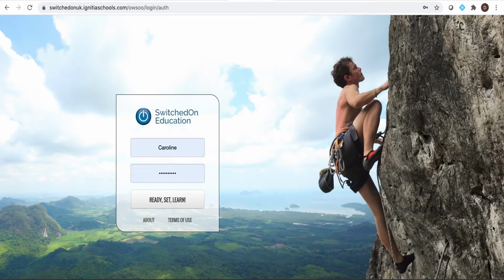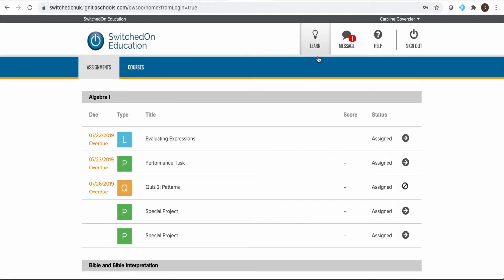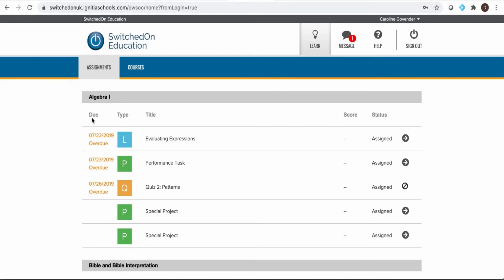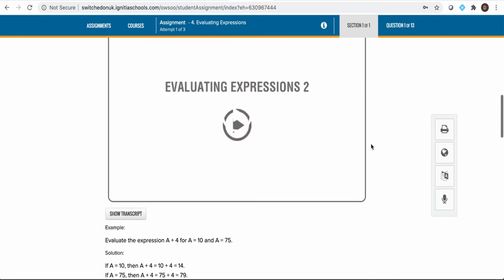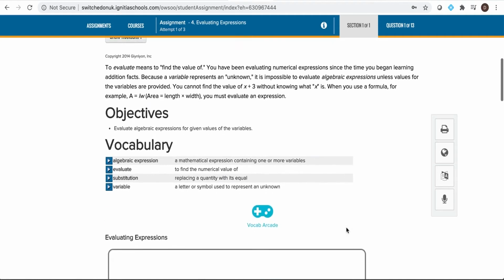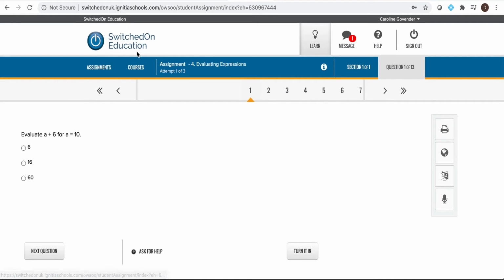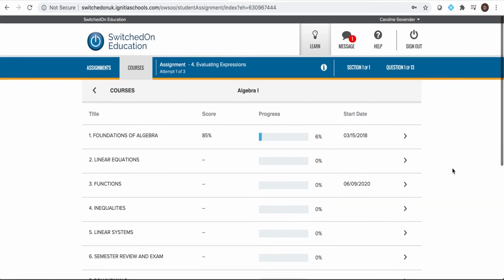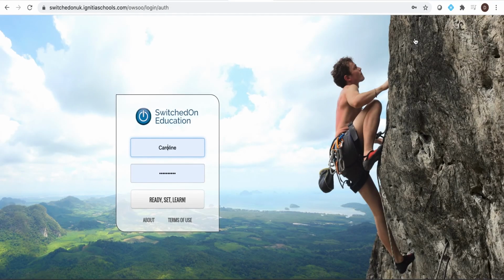SWITCHED ON EDUCATION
A giant leap forward towards the future is that Online School’s learners not only receive the right kind of education, but also leave with an Independent Exam Board accredited NSC matric qualification. This alone opens up a world of possibilities for your child, enabling them to become truly global citizens, actively building and participating in a global economy.